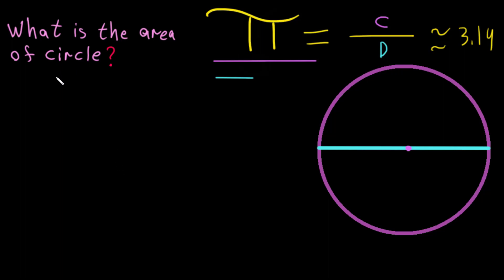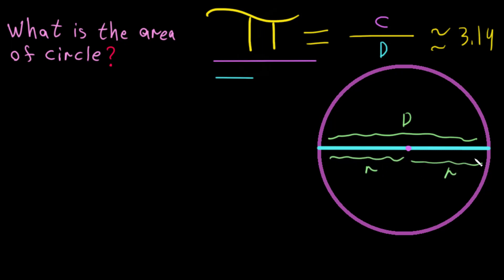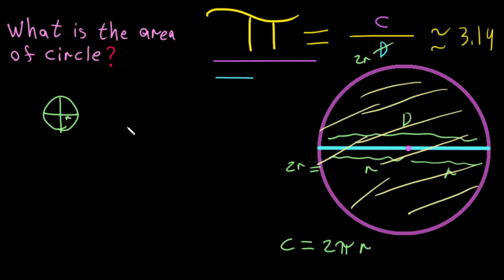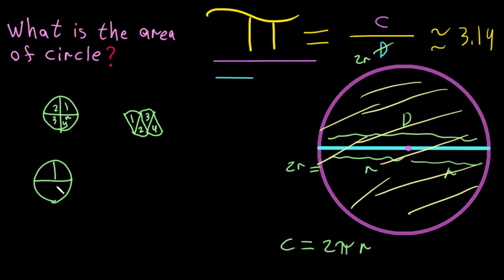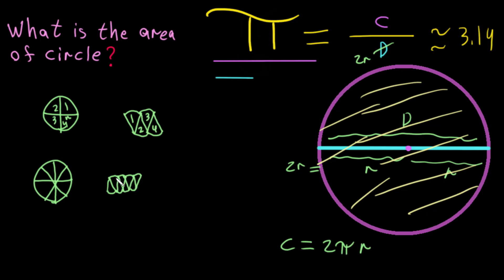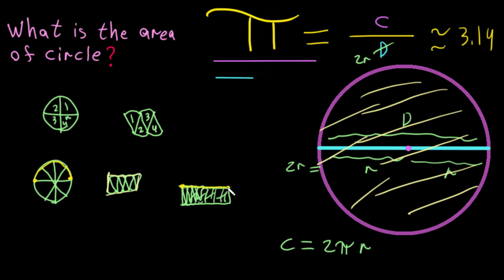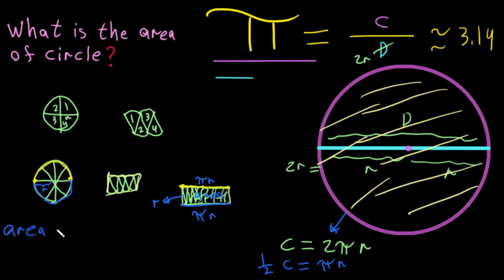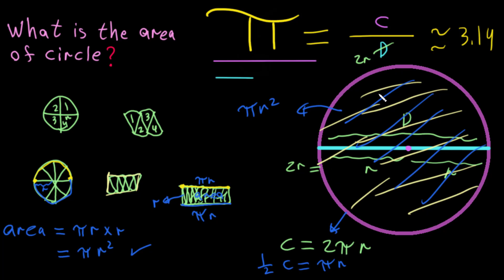Transform a Circle to a Rectangle: Why the Area of a Circle is πr²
It is an easy way to visualize the *area* of a *circle* by transforming the *circle* into a *rectangle.* In this video, we transform a *circle* into a *rectangle* and explain why the *area* of a *circle* is *πr².*

❖ *π r^2* Gives you the *area* of a *circle,* but where does it come from? Here is an easy and simple explanation.

*Transform the area of a circle into a rectangle:*
Visualize it geometrically:
Half of the circumference of the circle = (1/2) × (2πr) = πr.

The area of a circle = (half of the circumference of the circle) × (radius)
= (πr) × (r)
= πr².

*Note:* The circumference of the circle is the total distance around the edge of the circle.